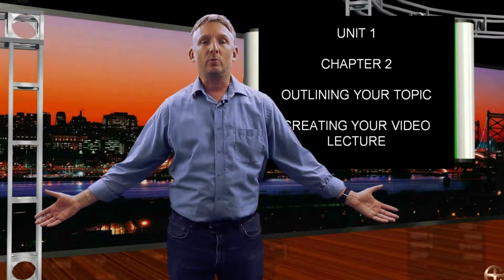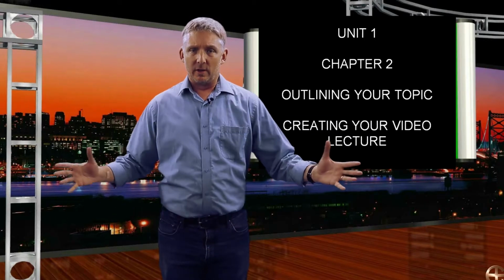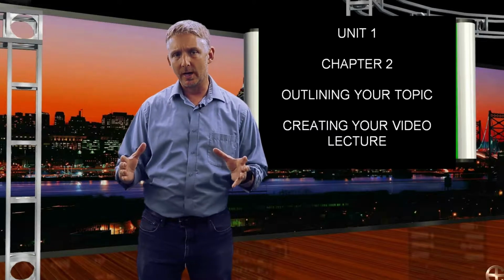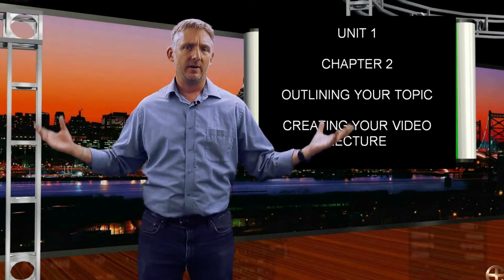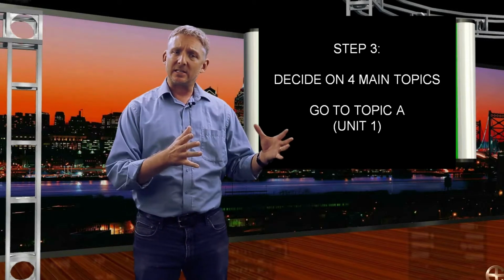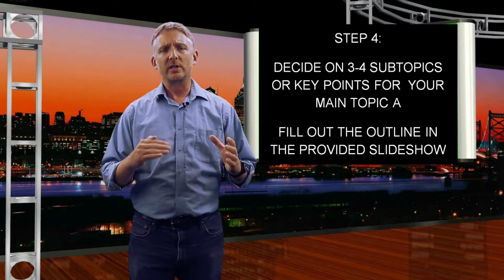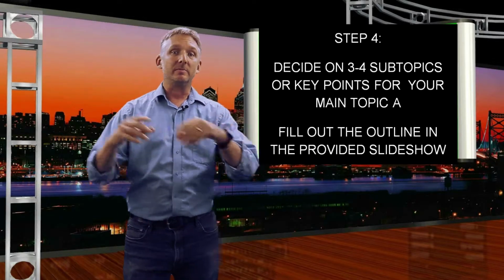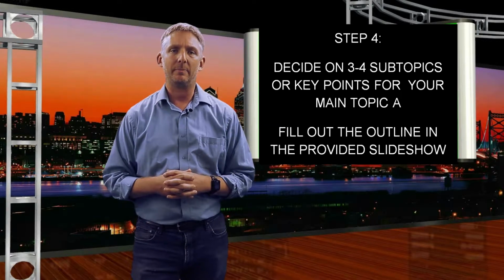UNIT 1 CHAPT 2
This brief video lecture from Aether Academy explains an overview of how to outline your course content.  From putting key points down in a slideshow presentation to delivering your message on camera, we walk you through the process step by step.